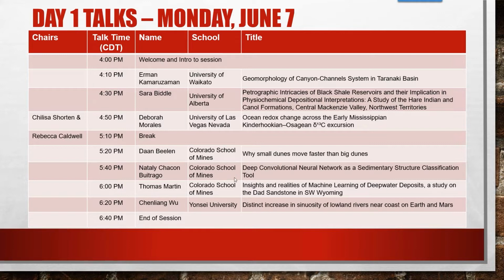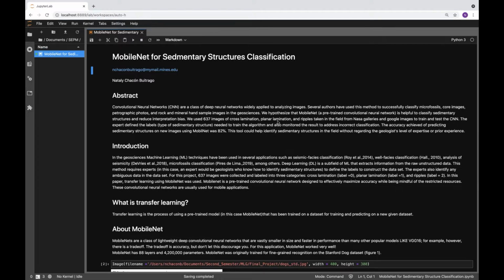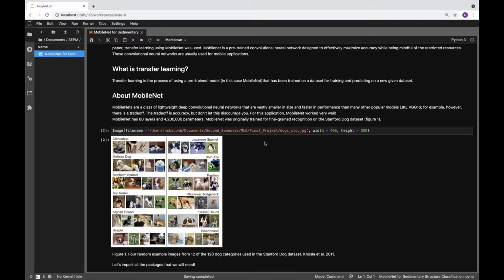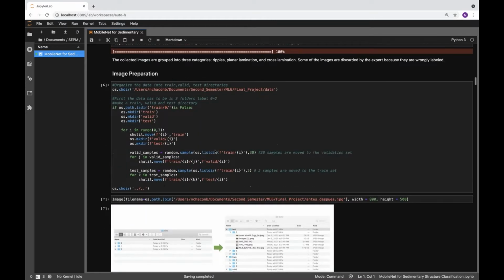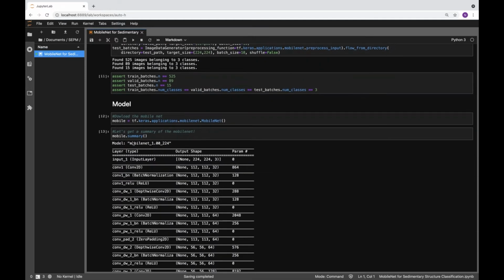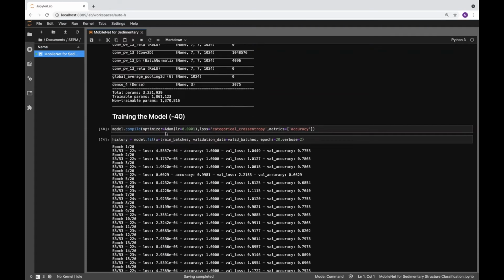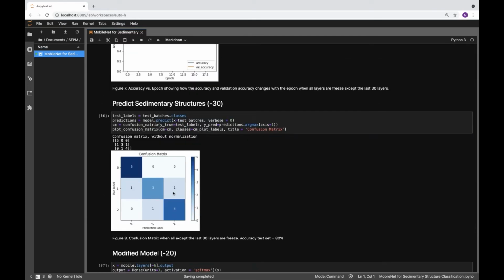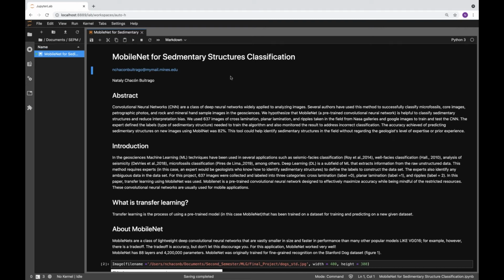Deep Convolutional Neural Network as a Sedimentary Structure Classification Tool | N.Chacon Buitrago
Deep Convolutional Neural Network as a Sedimentary Structure Classification Tool | Nataly Chacon Buitrago

Convolutional Neural Networks (CNN) are a class of deep neural networks that are widely applied to analyzing images. Several authors have used this method to successfully classify microfossils, core images, petrographic photos, and rock and mineral hand sample images in the geosciences. We hypothesize that CNN is helpful to classify sedimentary structures and to reduce interpretation bias. We used 780 images of cross lamination, planar lamination, and ripples taken in the field from Nasa galleries and google images to train and test the CNN. The expert defined the labels (type of sedimentary structure) needed to train the algorithm and also monitored the result to address incorrect classification. The accuracy achieved of predicting sedimentary structures on new images using MobilNet(transfer learning) was 82%.